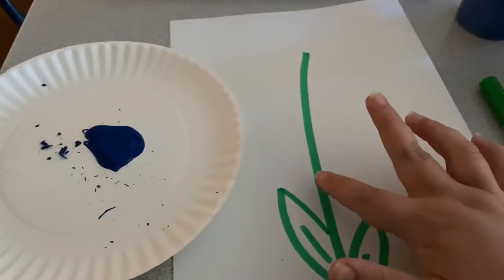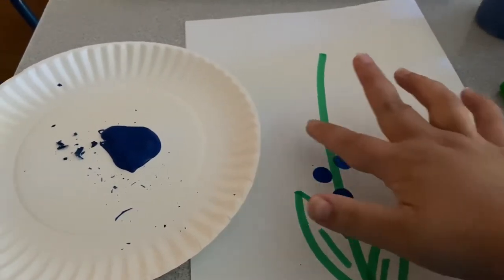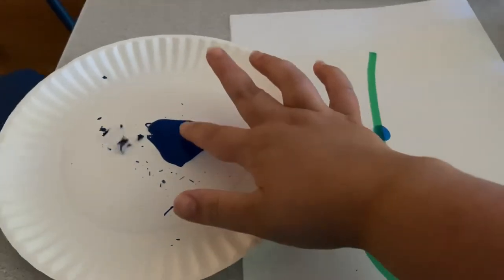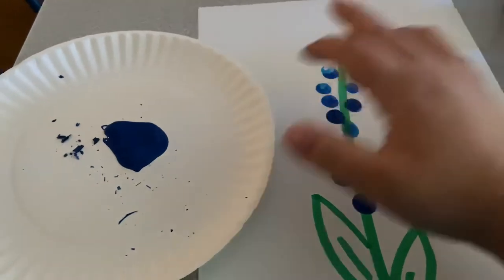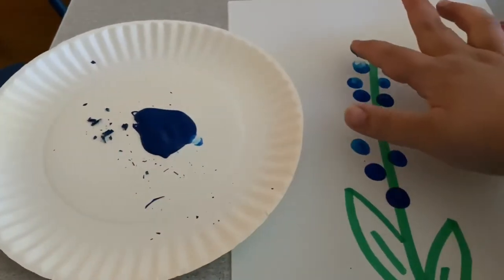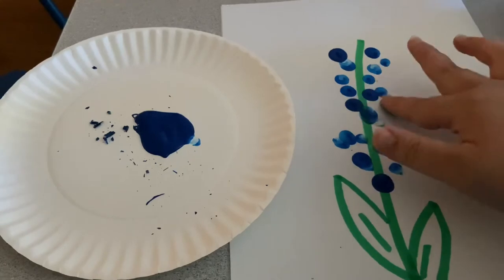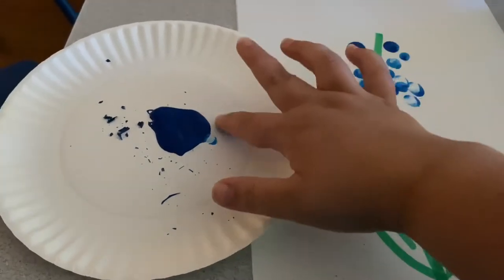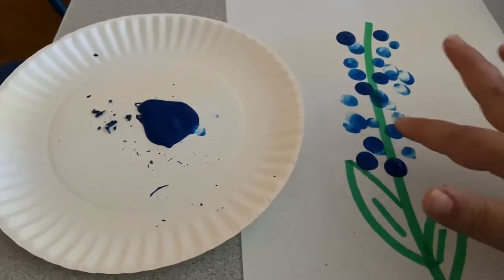Texas Blue Bell painting!